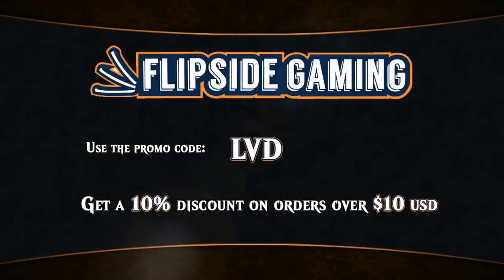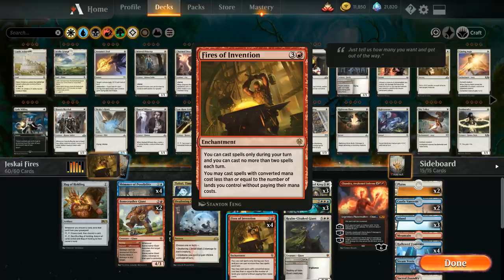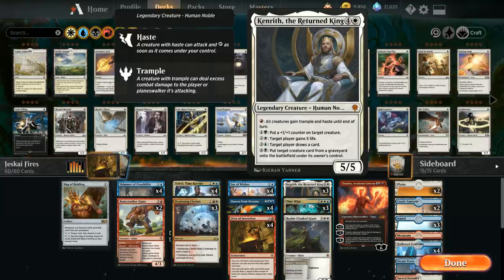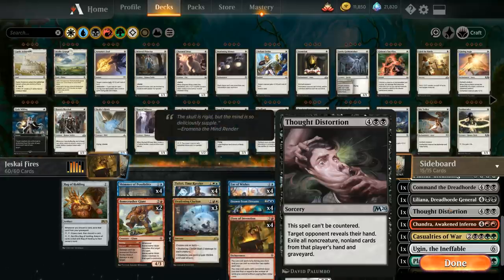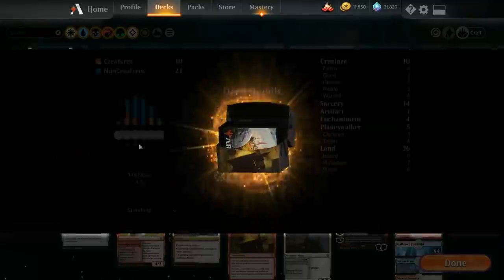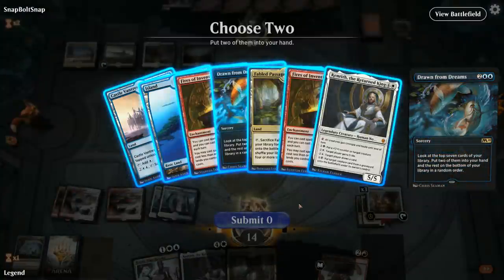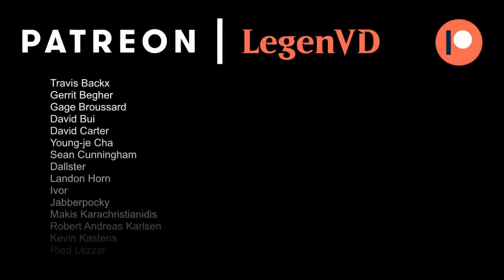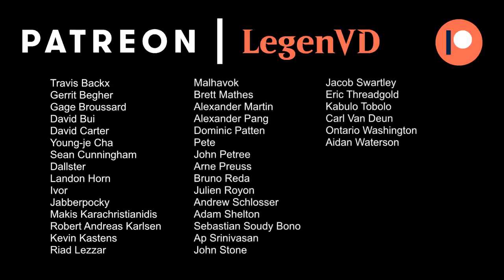MTG Arena - Standard - Jeskai Fires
Magic the Gathering Arena deck tech & gameplay with Jeskai Fires of Invention, featuring Kenrith in Standard.

Match 1: 16:05
Match 2: 25:17
Match 3: 29:50
Match 4: 33:39
Match 5: 49:29
Match 6: 52:58